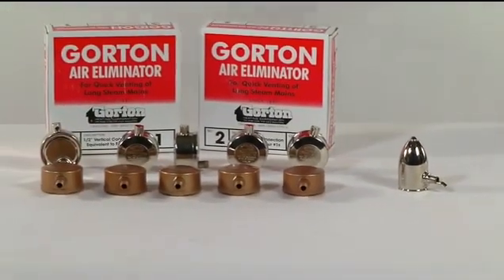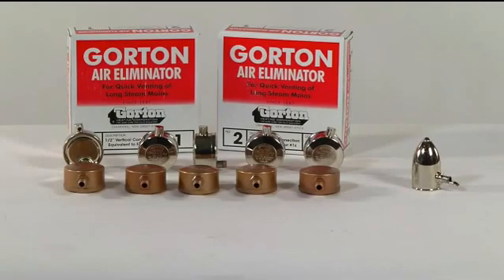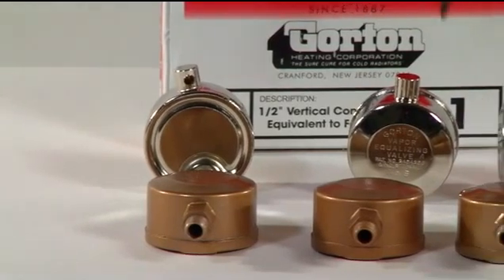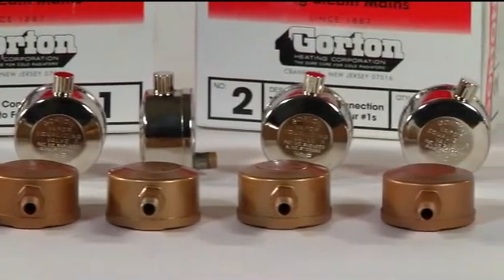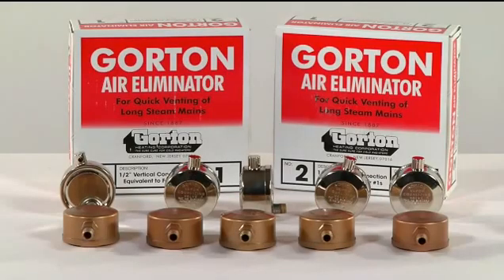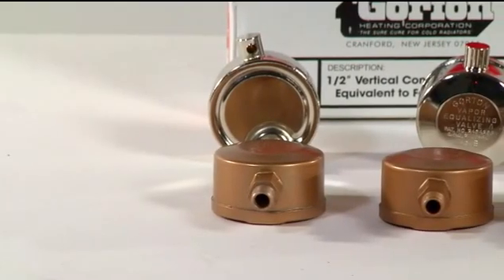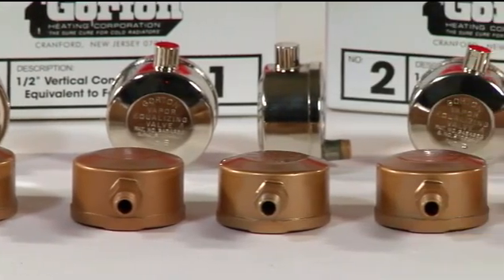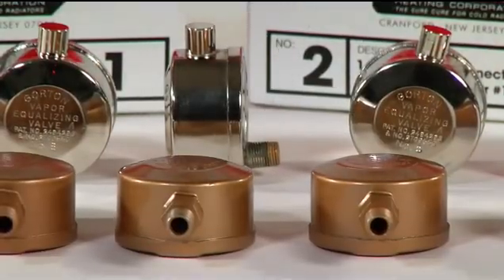Gorton Air Vents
• Designed to provide a faster venting and more dependable method of air elimination on any steam heating system
• The non-corrosive bi-metal actuator and brass valve stem assembly are the only two moving parts in the valve